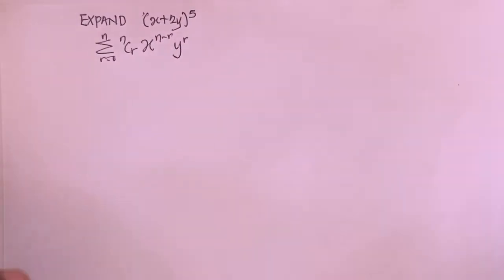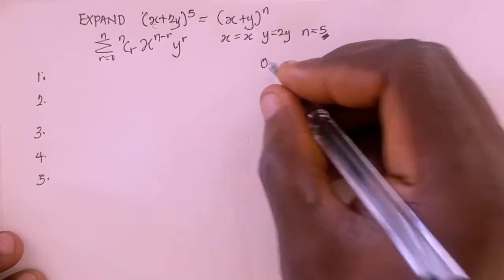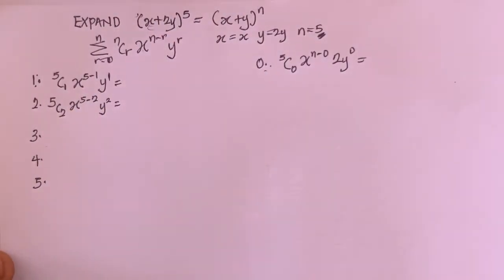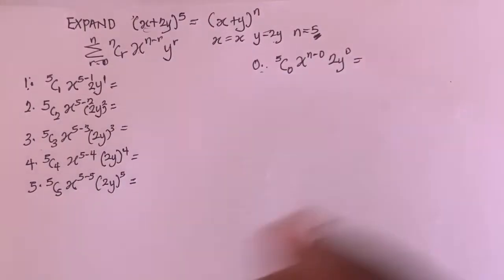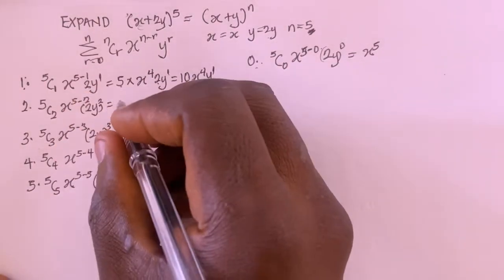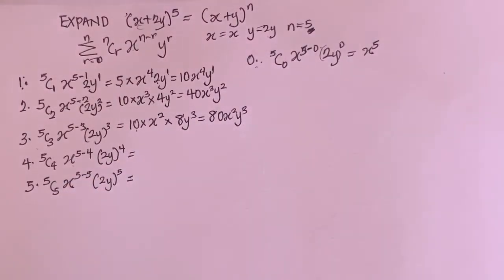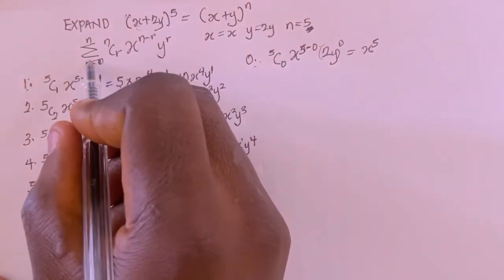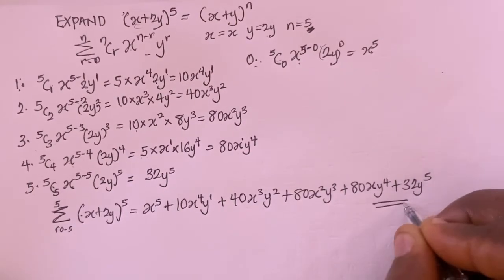How to solve binomial expansion for positive integer || Problem 1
Binomial Expansion for Positive Integers:

The binomial expansion for positive integers is based on the Binomial Theorem, which expresses the expansion of \((a + b)^n\) for any positive integer n. The theorem states that:
Steps for Expansion:
1. Identify the expression: Start with \((a + b)^n\), where n is a positive integer.
2. Apply the Binomial Theorem: Use the binomial expansion formula to expand the expression.
3. Calculate binomial coefficients: For each term, find the binomial coefficients
4. Form each term: Each term in the expansion will be of the form

The binomial expansion for positive integers produces a finite series of terms.